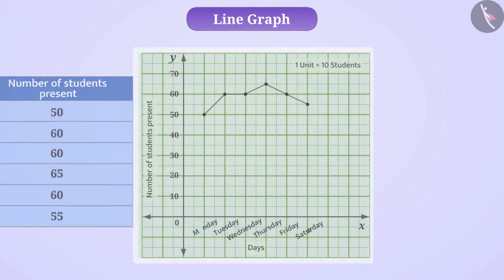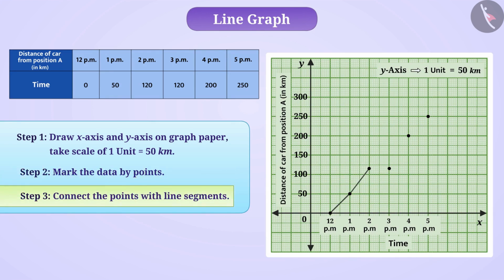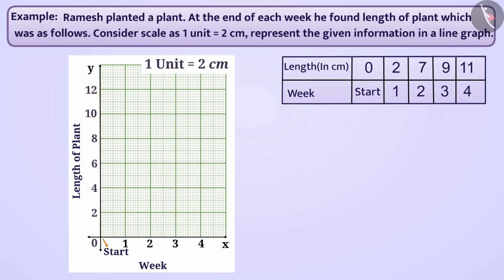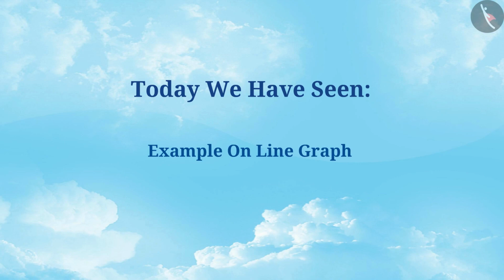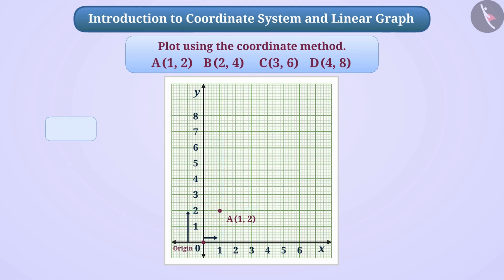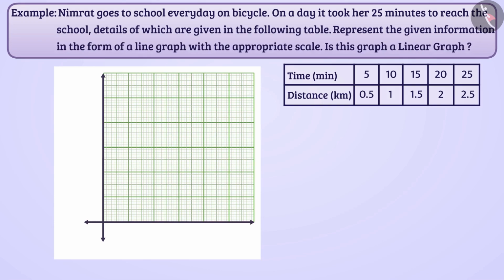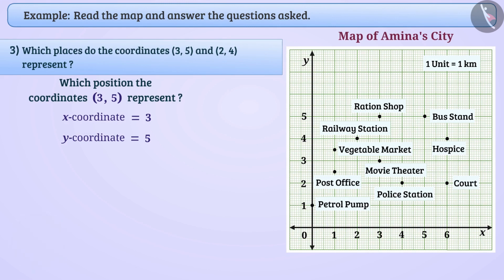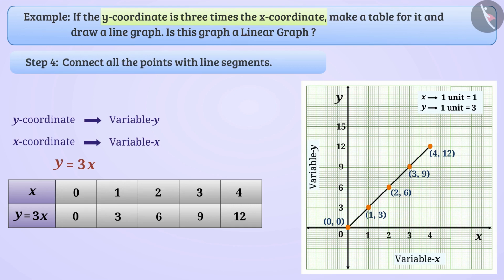Class 8 maths chapter 15 "Introduction to graphs" (full chapter in single video) cbse ncert